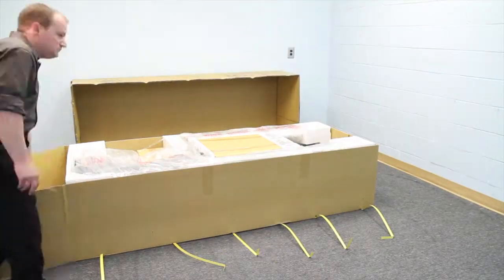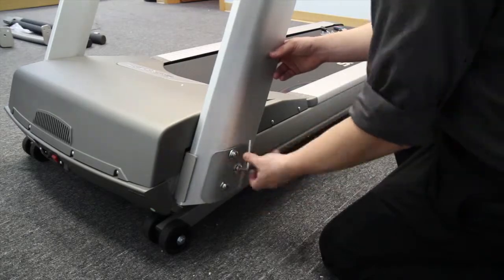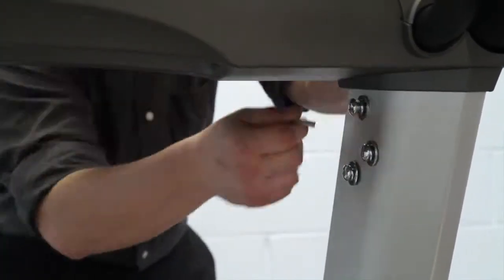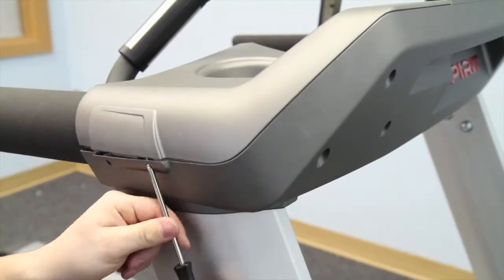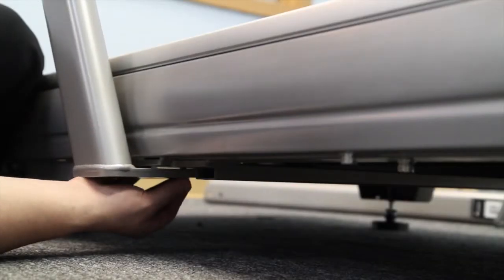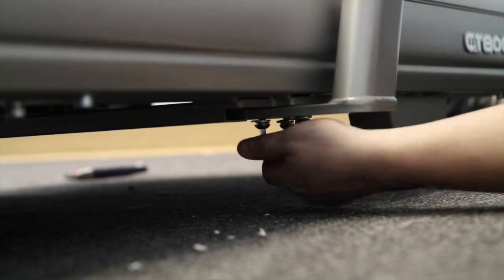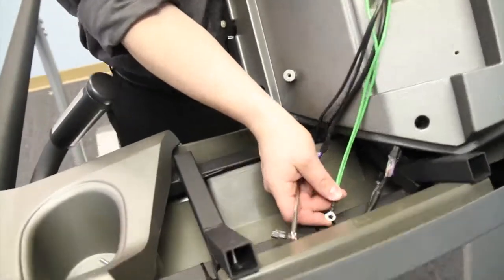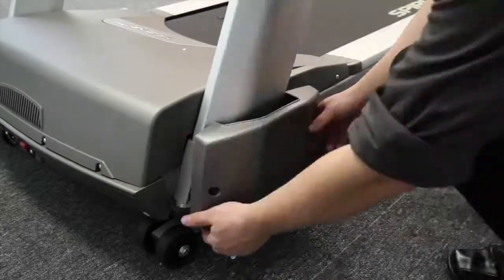Spirit CT800 Treadmill -Assembly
How to Assemble the Spirit CT800 Treadmill